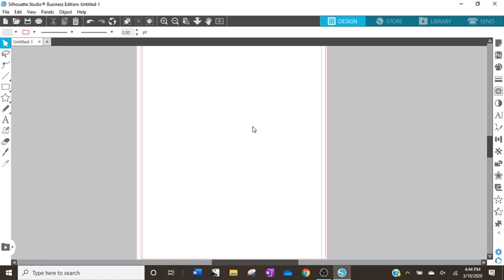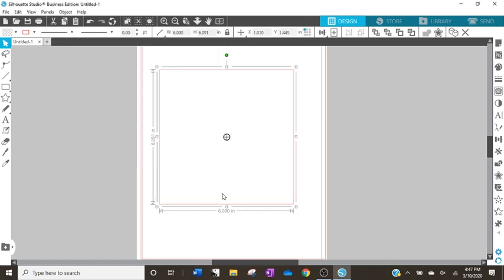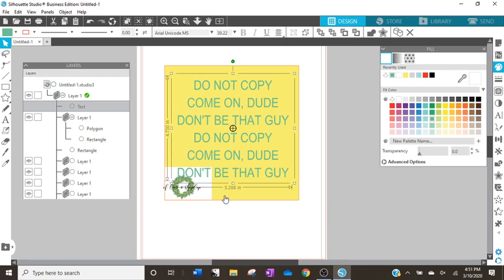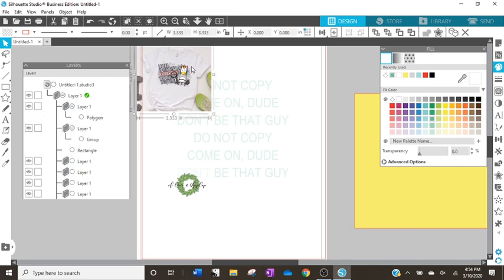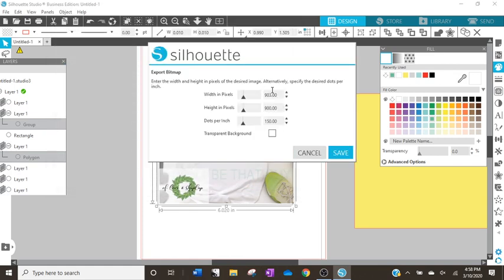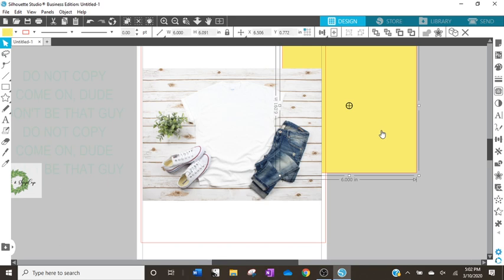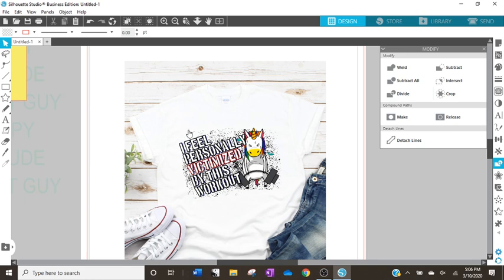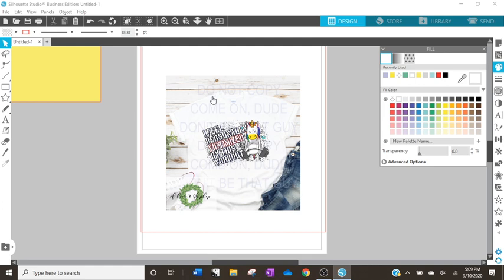How to Create Mockups and Watermark in Silhouette Studio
In this video we will be showing you how to create a universal watermark file for your graphics PLUS how to create mockups in SILHOUETTE STUDIO.

For the largest collection of customizable sublimation mockups, check out StyledMockups on Etsy! Although her files are designed for Photoshop, she includes PNG versions as well for you to work with.

Styled Mockups

Digital Graphics are available at ww.ofloveandshiplap.us.

Grab the design membership and save! 1 Price. 1 Year. Unlimited Files. Weekly & Monthly Exclusives + other Bonuses.